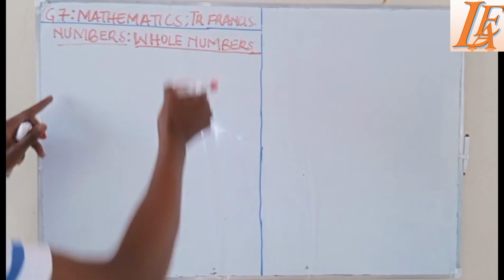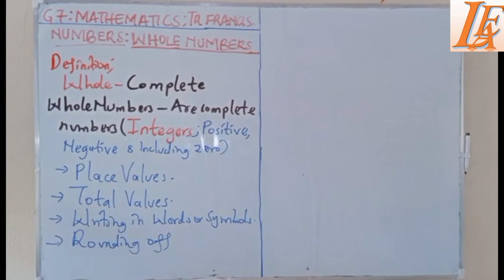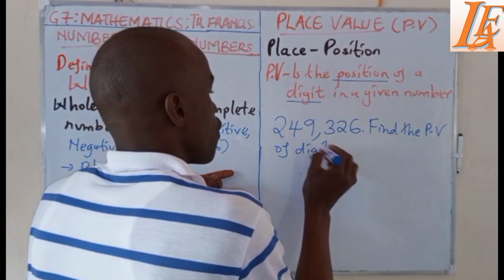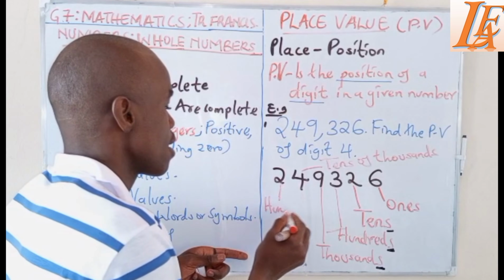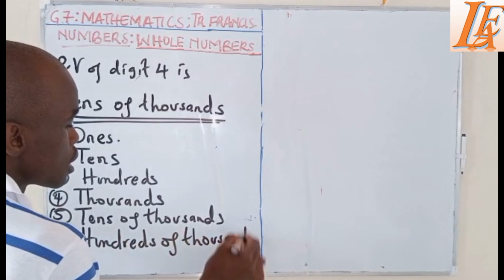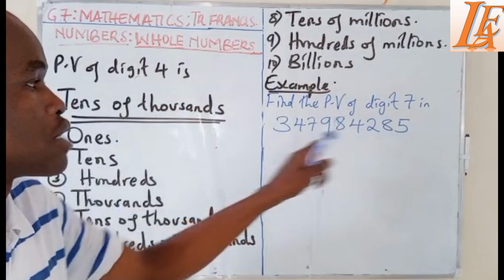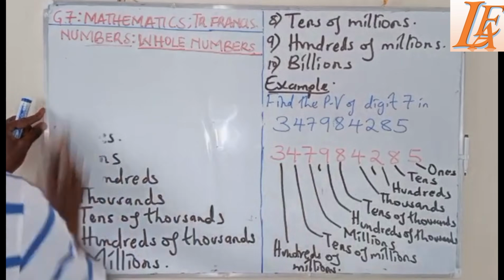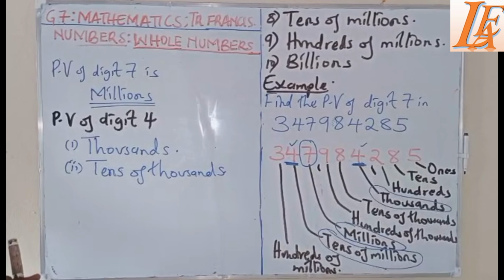WHOLE NUMBERS (Lesson1 GRADE 7 MATHEMATICS)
Join Teacher Francis in this Grade 7 Mathematics lesson as we explore whole numbers, their definition, and the concept of place value. Learn how to identify the position of digits in large numbers, from ones to billions, with clear examples to build a strong foundation for future topics like total value.

jl physics online classes
tutorialspoint physics
12th physics
nptel organic
class 9 science
electrical junction channel
j r s tutorials 7th class science
science lecture in english